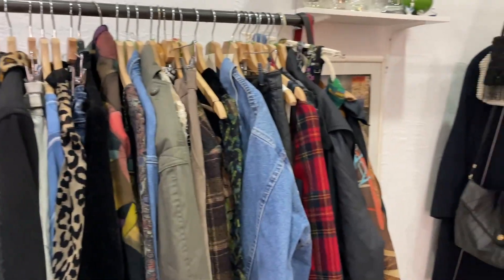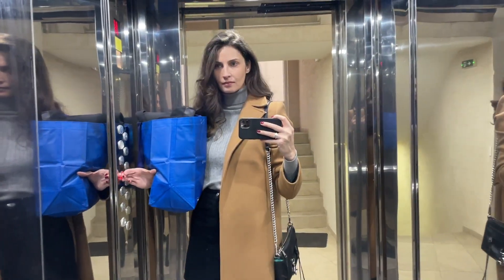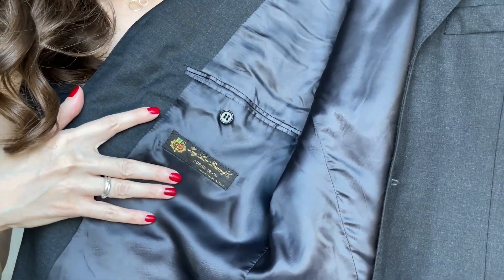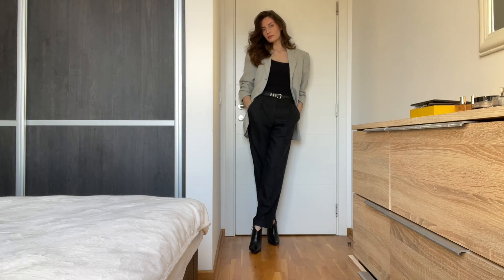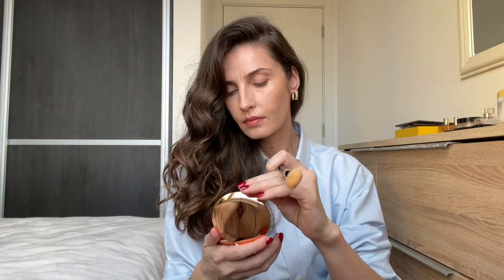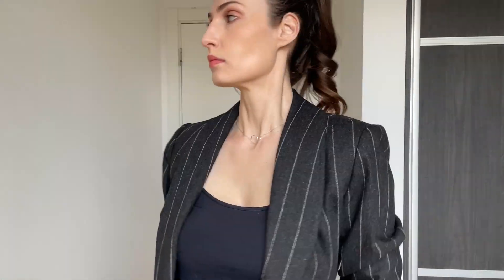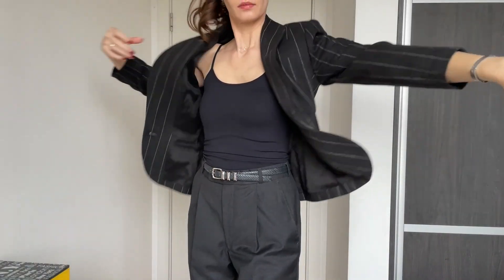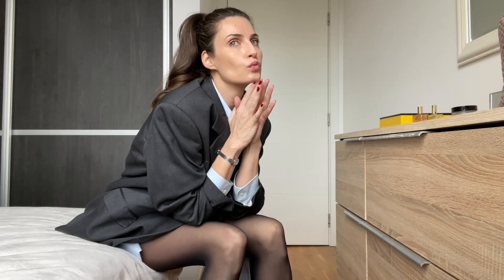Vintage Blazers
I believe because of my line of work I am drawn to vintage peaces.

Buying Vintage, you are going on a quest and on a journey to get that special peace that will project something about yourself.

My goal is always for people to ask where did I buy garment instead of signalling with brand names, but of course I love my designer pieces as well.

I hope that this video found the right person and that I at least brought you a little closer to the vintage wardrobe and gave you the motivation to find your hidden gems. Enjoy!

What I am wearing:

Pants: Vintage
Blazers: Vintage
Blue Shirt: Vintage
Blue stilettos: YSL
Heeled boots: Reiss
Chunky boots: Out Of Stock
Belt: The Kooples
Skirt: Zara
Shorts: Zara
Tank Top: Zara
Stockings: Wolford

Thank's for watching and I will see you in my next one.

Love,

Lydia